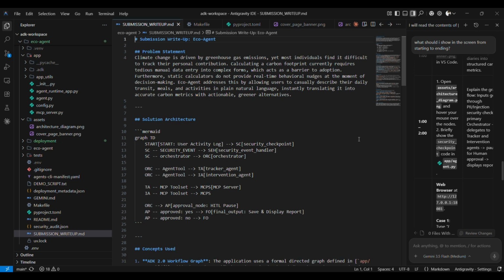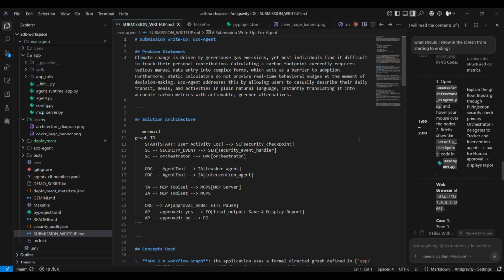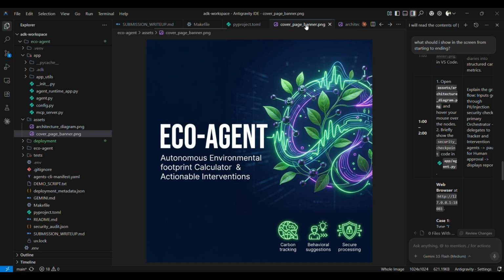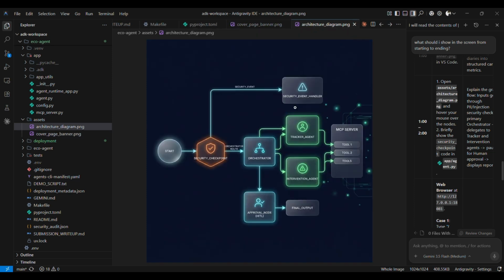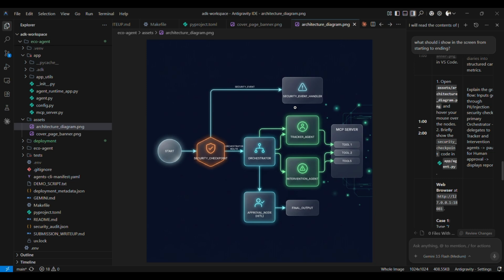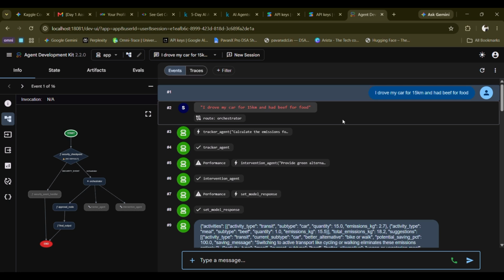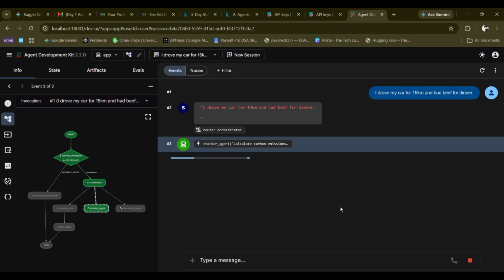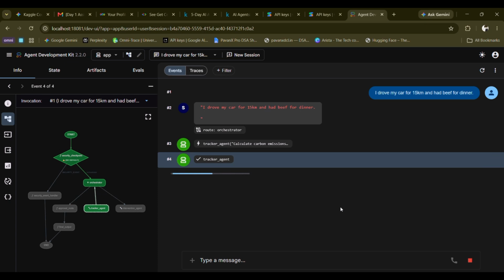Eco Agent demo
Eco-Agent: Secure Personal Carbon Footprint Tracker and Nudge Assistant

Eco-Agent is an autonomous environmental assistant designed for the Google Agent Development Kit (ADK) "Agents for Good" track. It helps individuals calculate, track, and mitigate their daily carbon footprint using natural language diary entries.

Key Features Shown in this Demo:
1. Multi-Agent Orchestration: Primary orchestrator coordinating tracker_agent (calculating emissions) and intervention_agent (suggesting greener alternatives).
2. Custom Model Context Protocol (MCP) Server: High-accuracy tools retrieving carbon coefficients and offset options locally to keep computations fast and private.
3. Security Gate (PII Scrubbing & Jailbreak Protection): Active security_checkpoint node that redacts sensitive personal data (emails/phone numbers) and blocks prompt injections, logging all scans to local audit records.
4. Human-in-the-Loop Approval: Interrupts the workflow to pause and confirm log storage before finalizing the user profile.

Demo Case Timestamps:
0:00 - Project Hook & Introduction
0:30 - Solution Architecture & Diagrams
1:00 - Standard Query Demo (Car Transit & Beef Dinner Calculations)
2:10 - PII Redaction Test Case (Safe Execution)
2:45 - Prompt Injection Block Test Case
3:15 - Security Audit Logs & MCP Server Code Review

Developed on Google ADK 2.2.0.